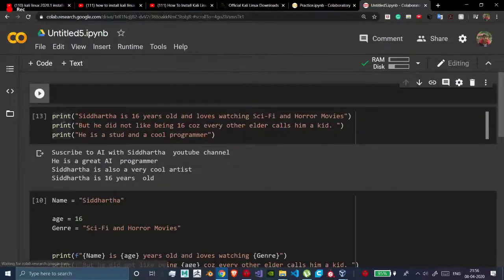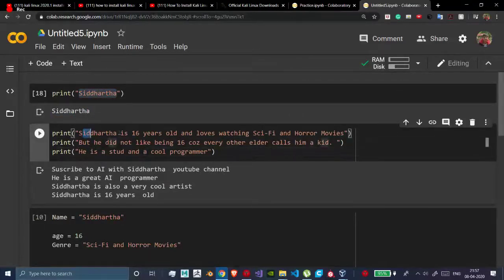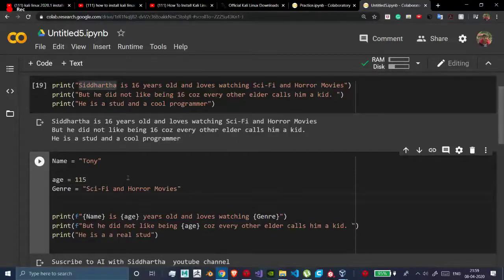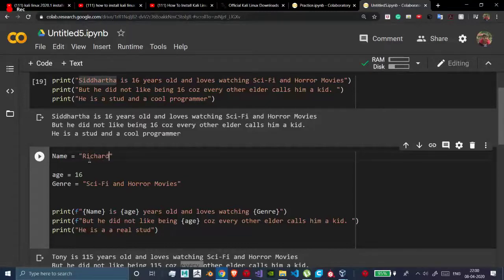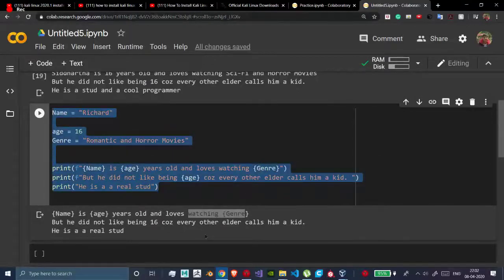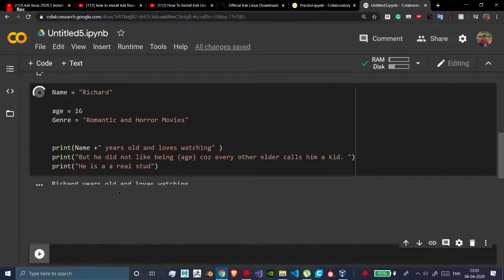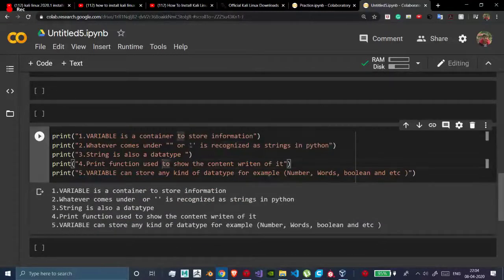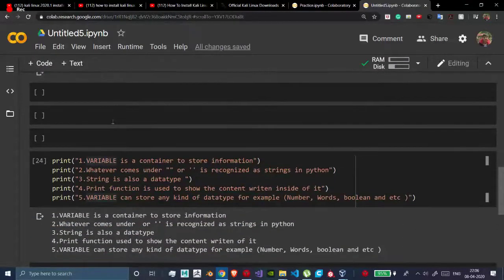Python Basics: Playing with strings